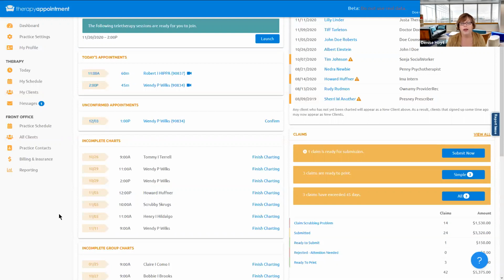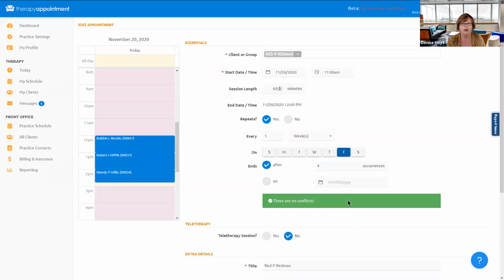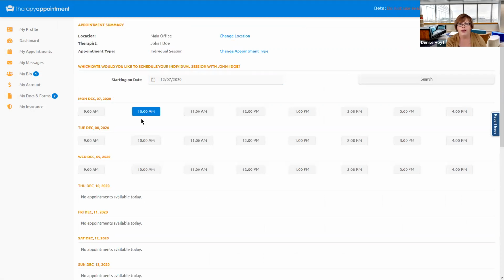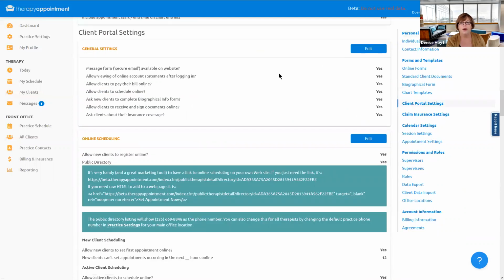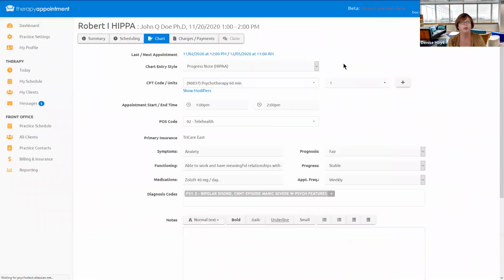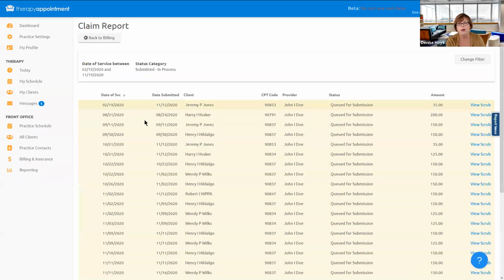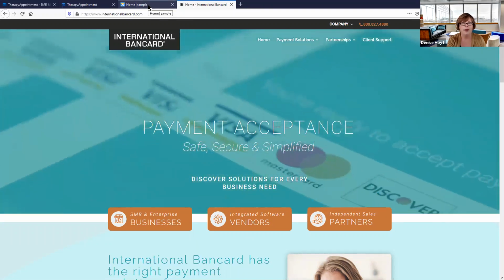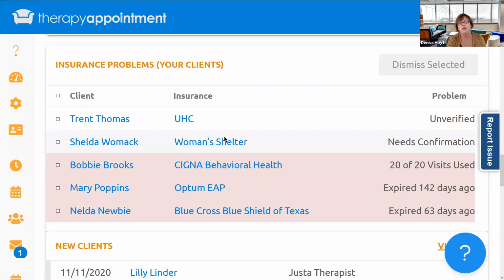TherapyAppointment: 2.0 Practice-Management Software Demo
Demo of the TherapyAppointment system conducted by Denise Hoyt, LMFT.

Originally built in 2008 by a psychologist to meet the unique needs of social workers, therapists, counselors, and other practitioners in the field of mental health, TherapyAppointment (TA) is one the longest running Therapy focused EMRs. The new TA 2.0 system has enhanced all aspects of the platform, providing users with the most intuitive workflow and robust feature set on the market.

Over 10,000 mental health professionals across the country trust TherapyAppointment to manage their practice.